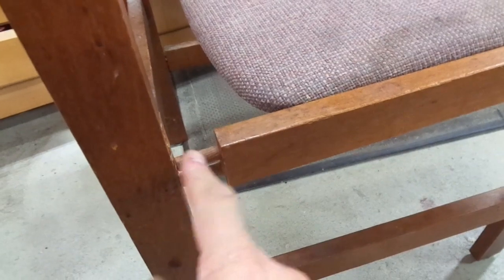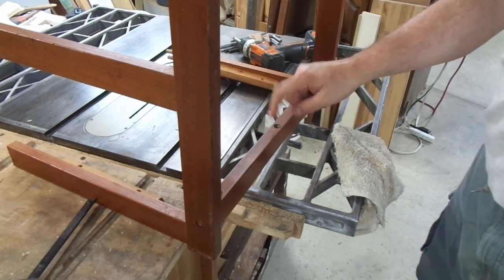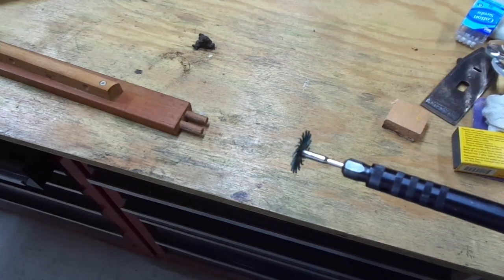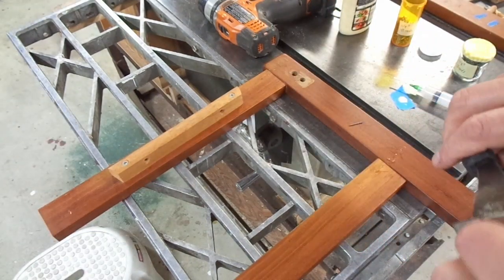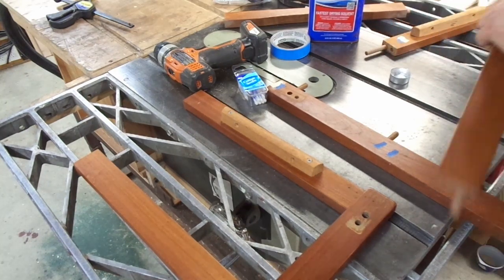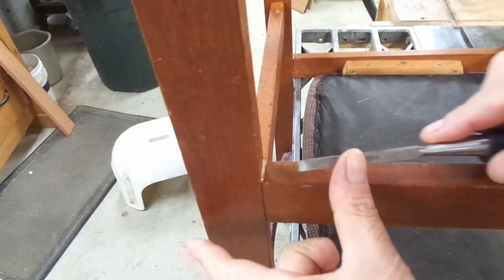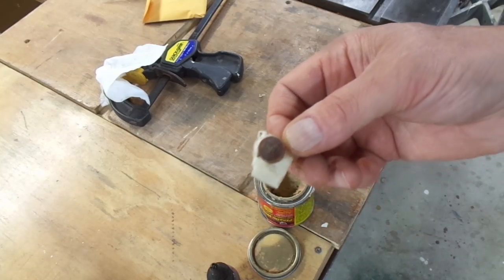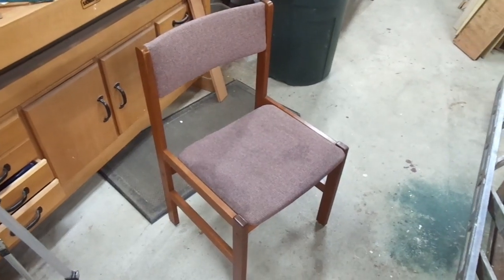Repair Teak Kitchen Chair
A 30 year old teak chair came apart and needed some TLC.